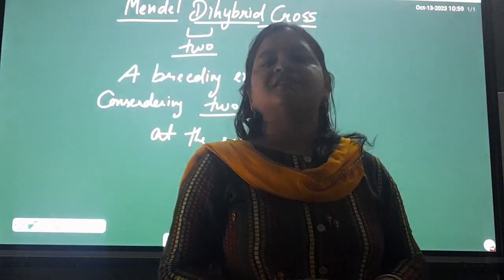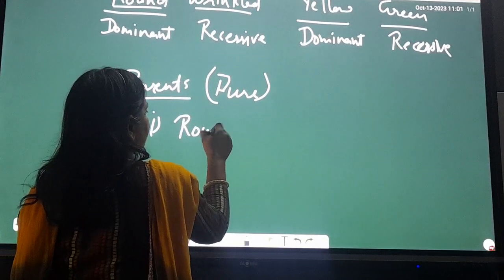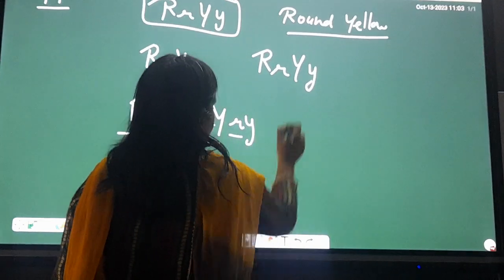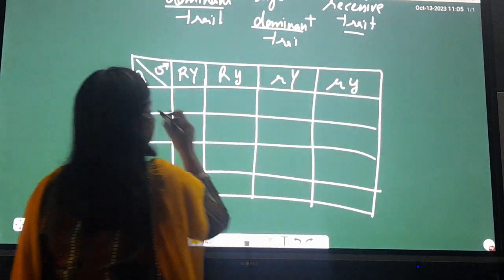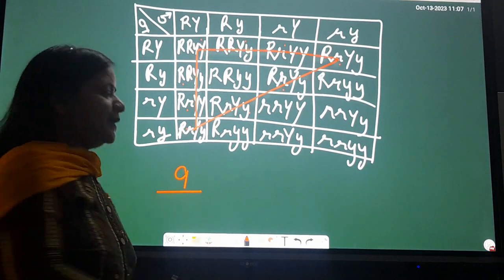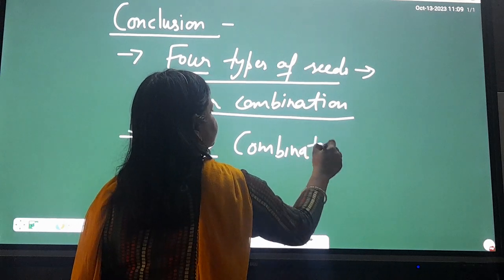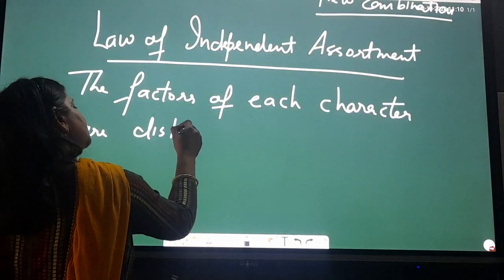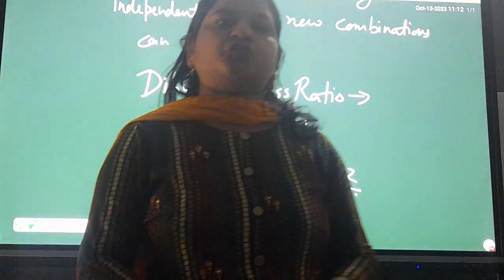Mendel | DihybridCross | Law of Independent Assortment | 12th Bio | Easy Explanation | NCERT | NEET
Mendel DihybridCross Law of Independent Assortment 12th Biology Easy Explanation NCERT NEET PREPARE@Dineshgupta-lb2mv
this will also be helpful for Bsc Msc MEdical Biotech Botany And Zoology Students